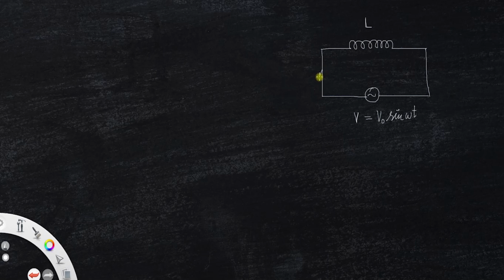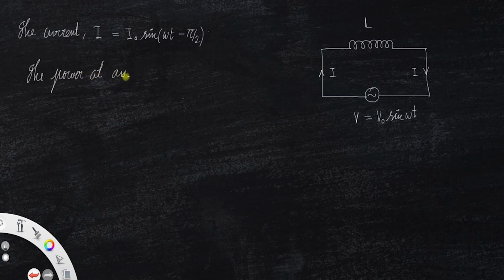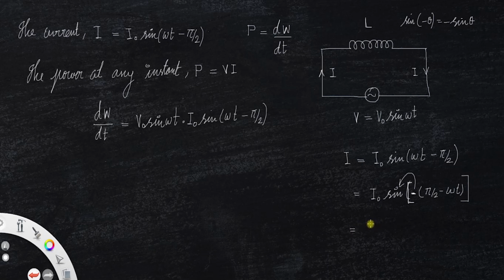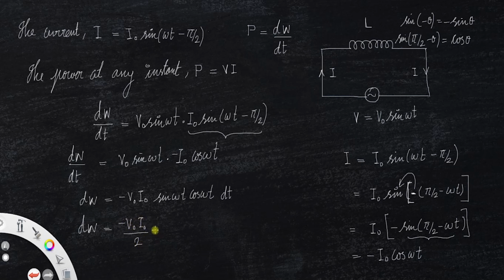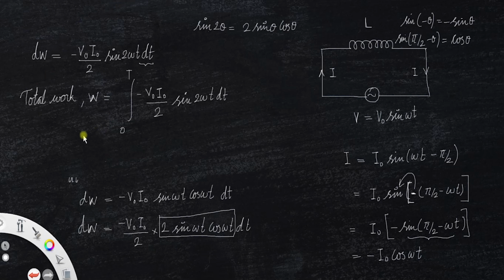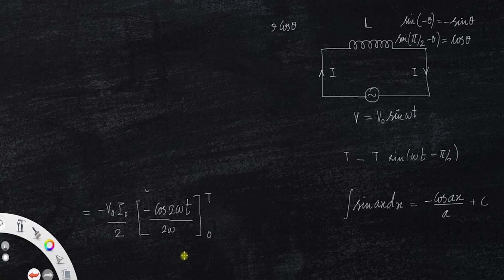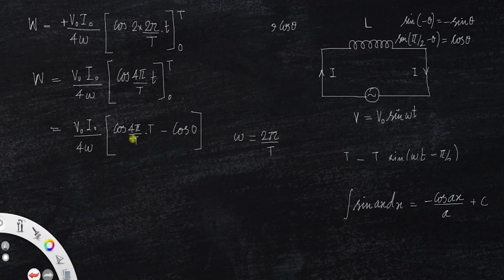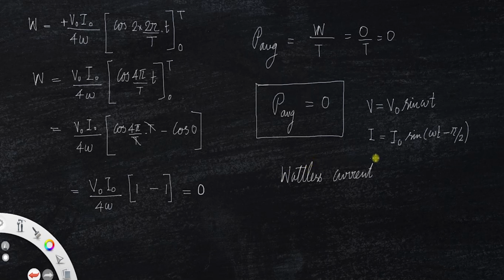Derivation of average power in an inductor connected across an ac current • HERO OF THE DERIVATIONS.